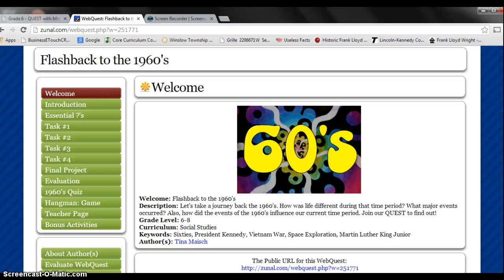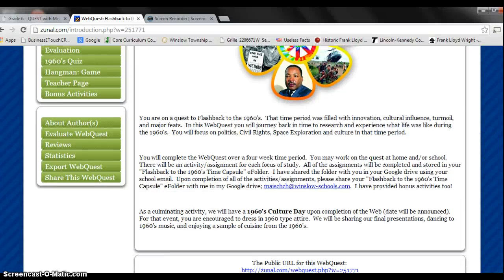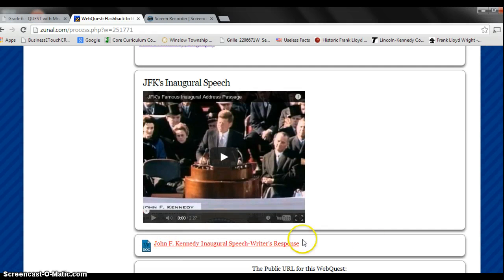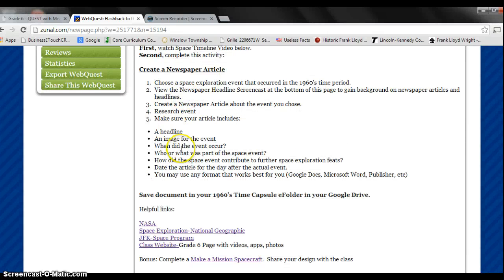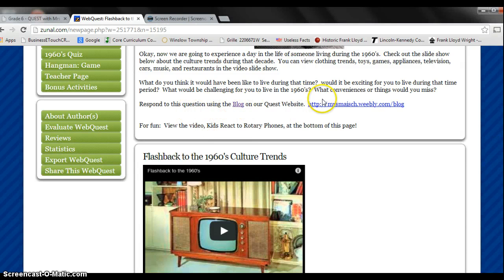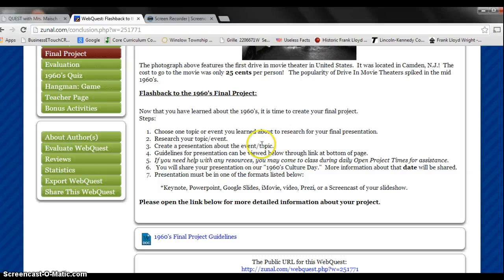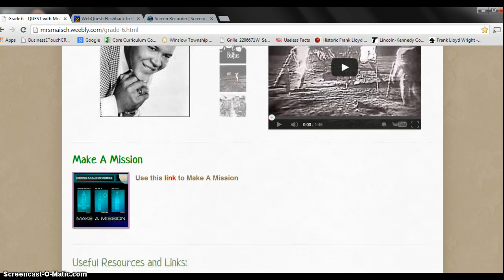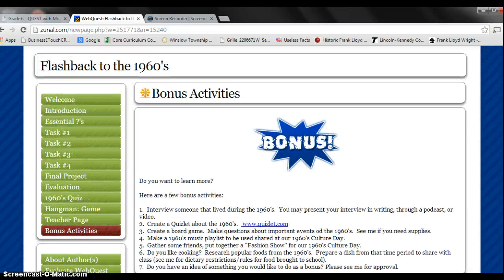Flashback to the 1960's Guidelines